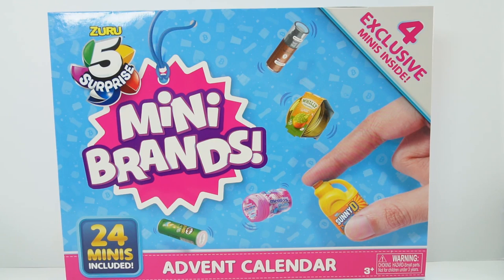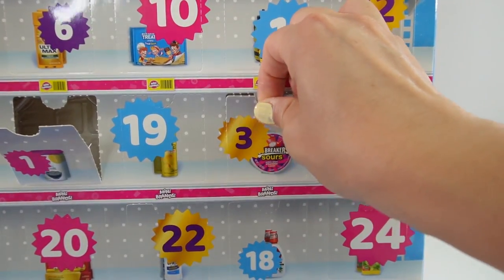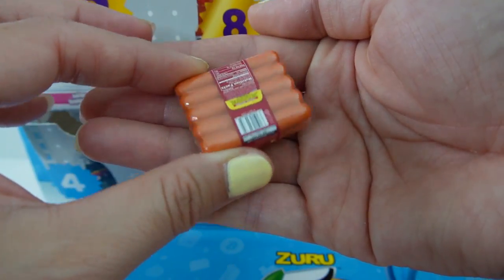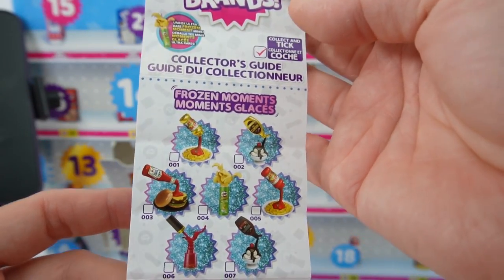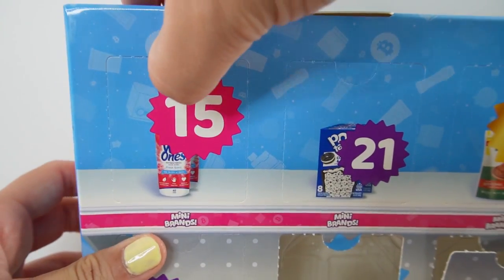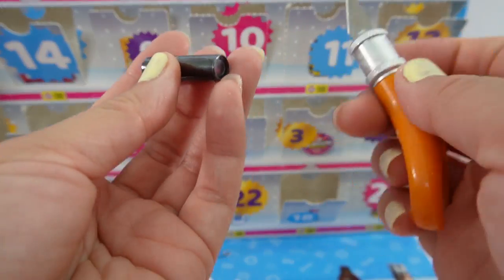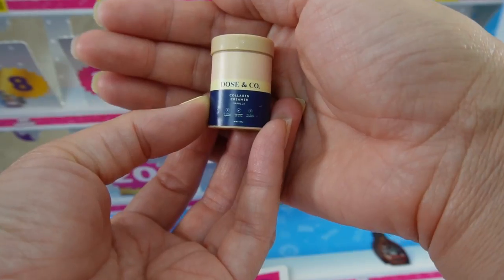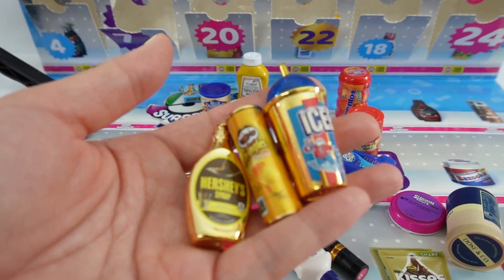2022 Mini Brands Advent Calendar Zuru 5 Surprise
Let's look for Series 4 Mini Brands in the new 2022 Mini Brands Advent Calendar. This mega pack features 24 Mini Brands, packaged into 24 surprise compartments, including 4 exclusive Minis not found anywhere else.

DIY Custom Supplies